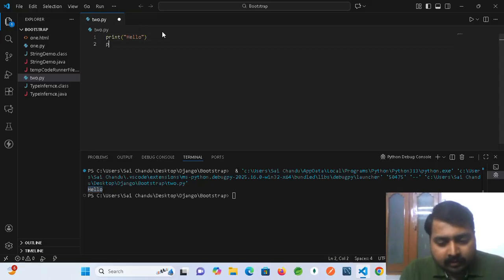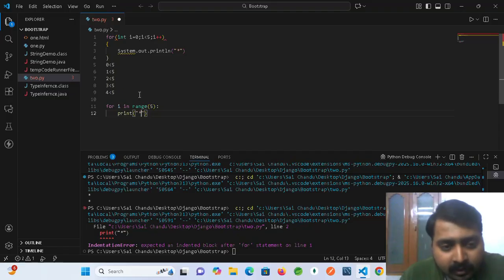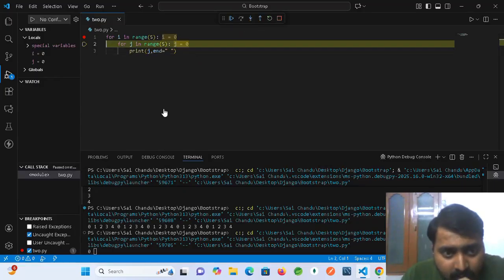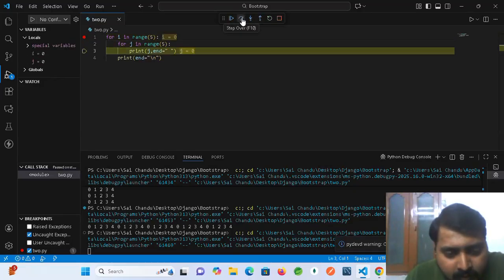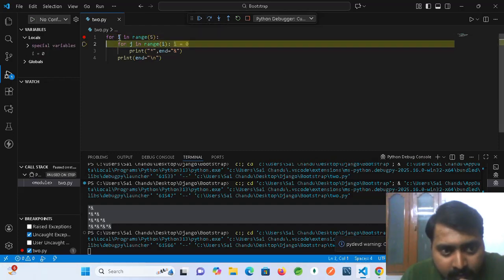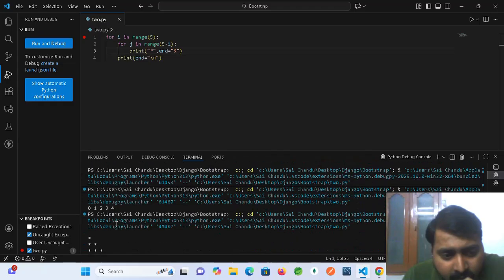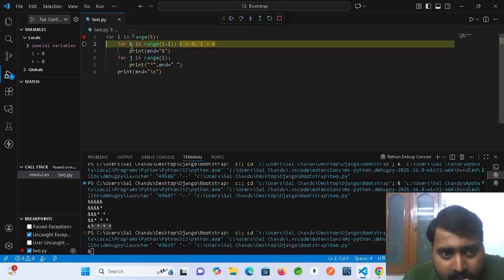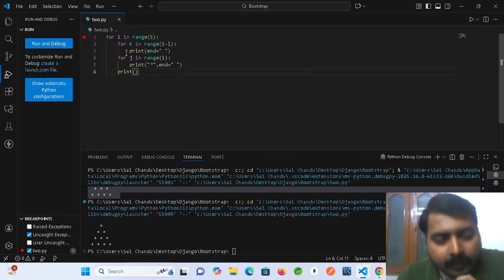✅ Pattern Programs in Python with Debugging and Dry run.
Pattern Programs in Python with Debugging.